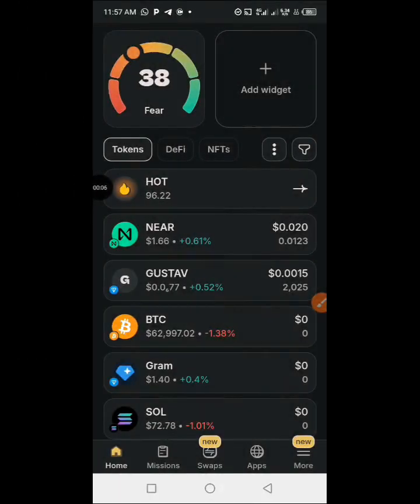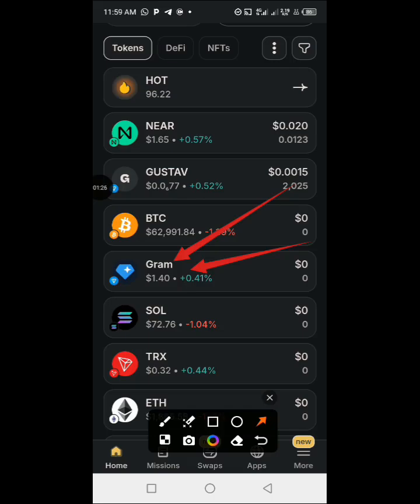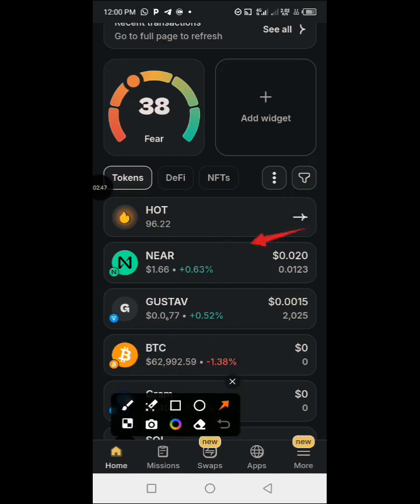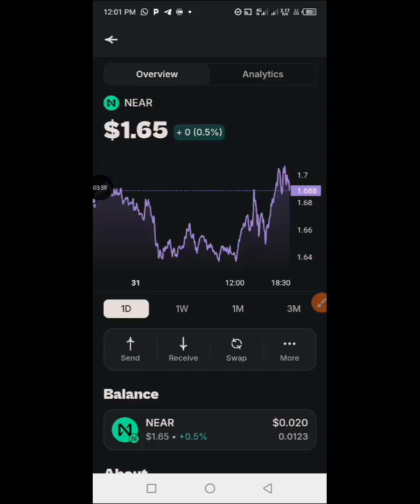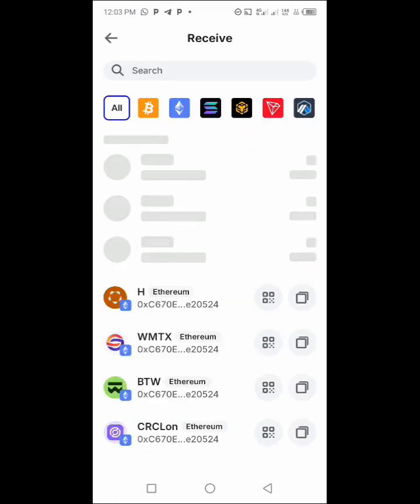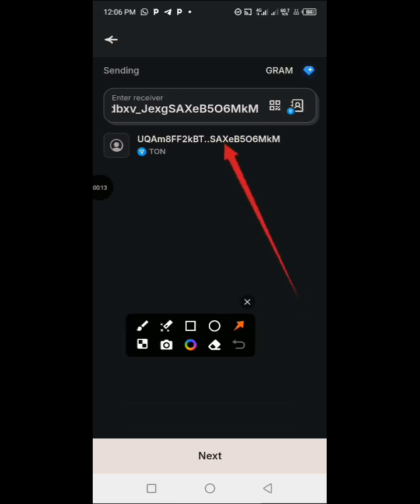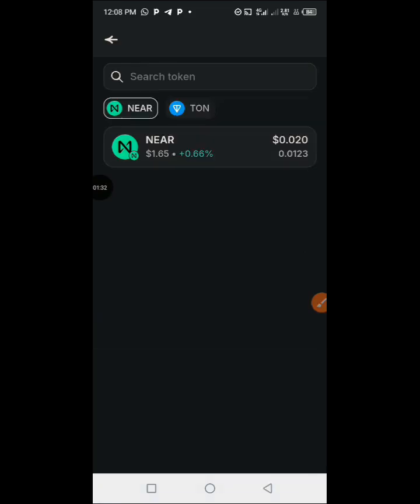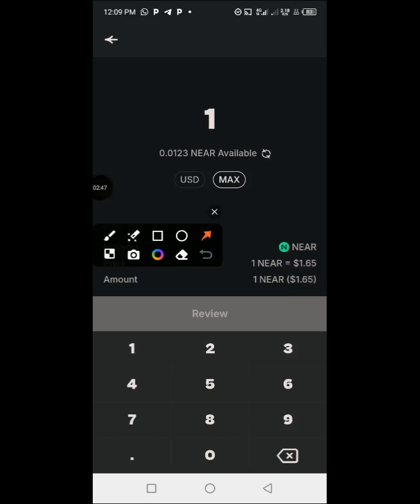Updated! How to Transfer GRAM (TON) & NEAR from HotWallet to Trust Wallet – STEP BY STEP GUIDE(2026)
Want to move your GRAM (TON) or NEAR tokens from HotWallet to Trust Wallet? In this updated 2026 tutorial, I'll show you the complete process step by step so you can transfer your crypto safely and avoid common mistakes.

Whether you're transferring your funds for better security, long-term storage, or easier management, this guide walks you through everything you need to know.

📌 In this video, you'll learn:
✅ How to locate your GRAM (TON) and NEAR wallets in Trust Wallet
✅ How to copy the correct wallet address
✅ How to send GRAM (TON) from HotWallet to Trust Wallet
✅ How to transfer NEAR tokens safely
✅ How to verify a successful transaction
✅ Common transfer mistakes to avoid
✅ Important network tips before sending your crypto

⚠️ Important: Always confirm you're using the correct blockchain network before sending any cryptocurrency. Sending tokens to the wrong network may result in permanent loss of funds.

⏰ Timestamps
00:00 Introduction
00:35 Requirements Before You Transfer
01:20 Copy Your Trust Wallet Address
02:30 Transfer GRAM (TON) from HotWallet
04:45 Transfer NEAR from HotWallet
06:40 Verify Your Transaction
07:35 Common Errors to Avoid
08:20 Final Tips